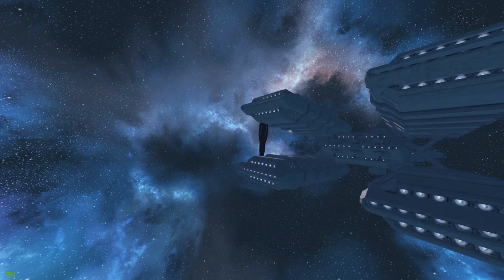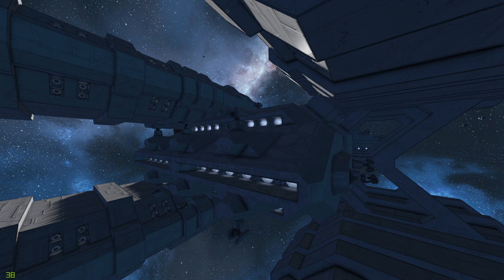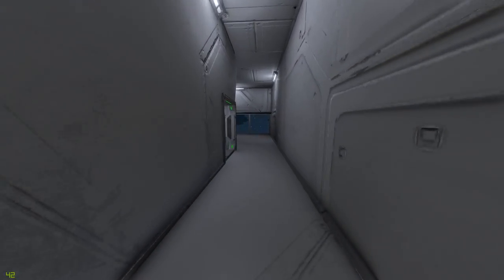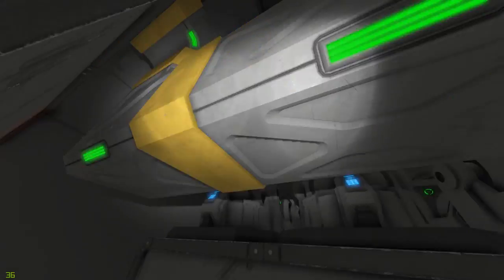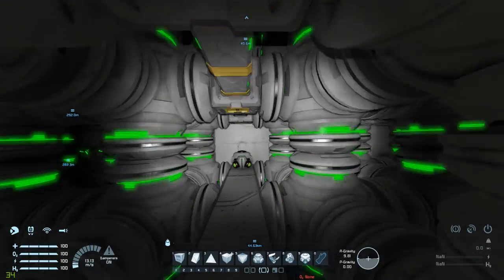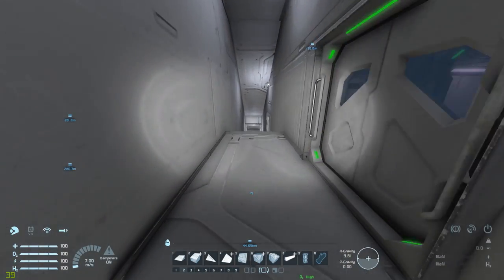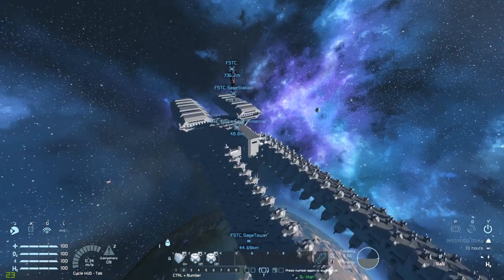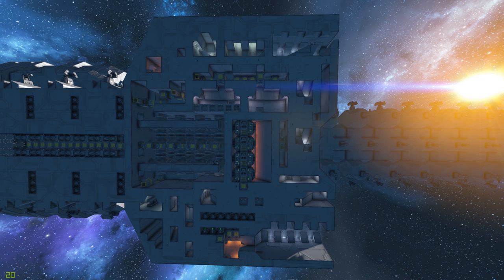King's Cane, Vanilla Mega Destroyer (Space Engineers)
A massive, vanilla, mega destroyer, fully survival ready, and more than capable of taking out any one, or any thing, that gives your empire trouble.

Deus Ex Human Revolution soundtrack

Witcher 3 soundtrack can be found in the game's files

Mods--
I used these on the test ships

SAGE Info--